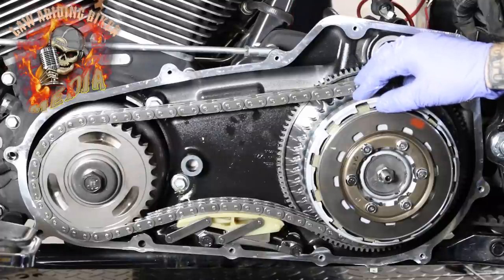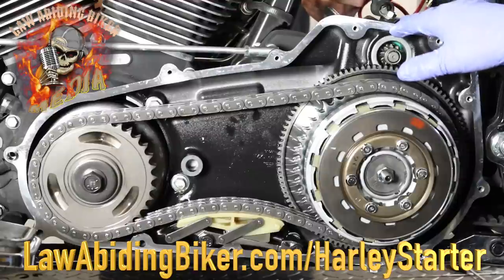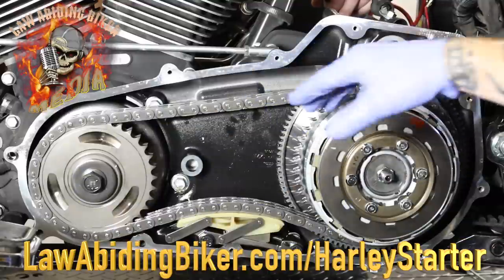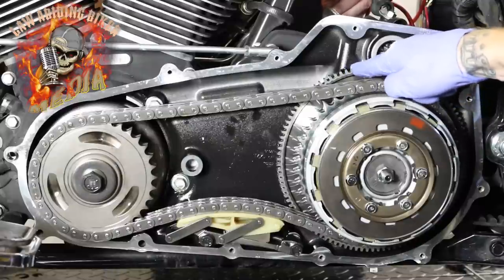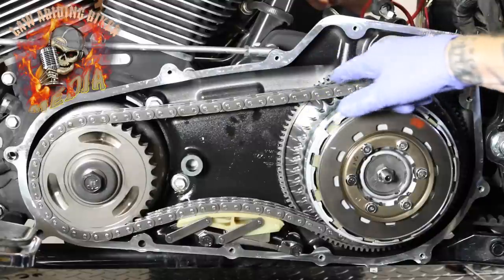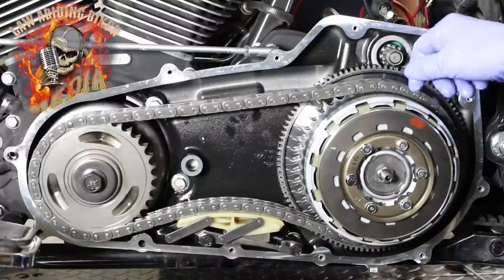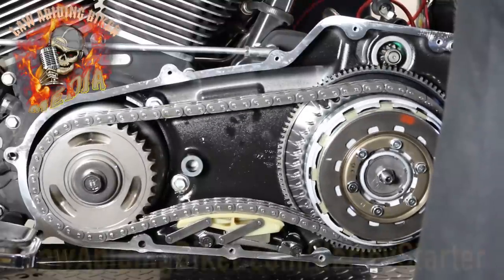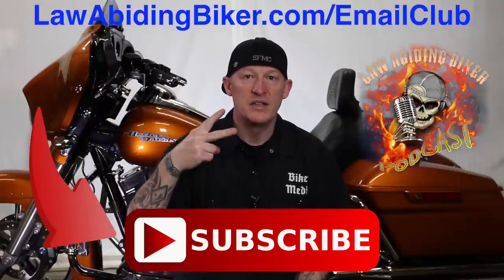Inside Look at Harley Primary & Starter Operation | Solenoid, Starter Clutch, Starter Ring Gear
VIDEO-In this Free video we show you the inside of a modern day Harley Davidson primary drive. We show you how the starter works and engages with the starter ring gear, thus starting the motorcycle.  We took footage directly from our very popular Harley Davidson Starter & Starter Clutch Repair Video!